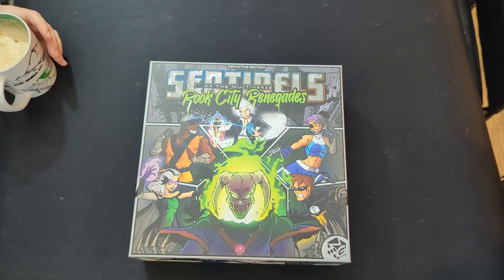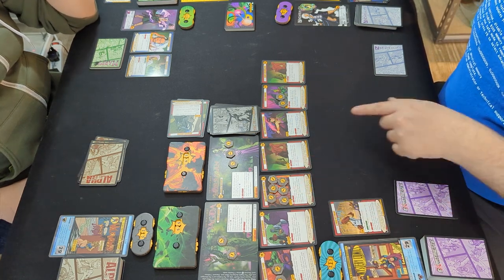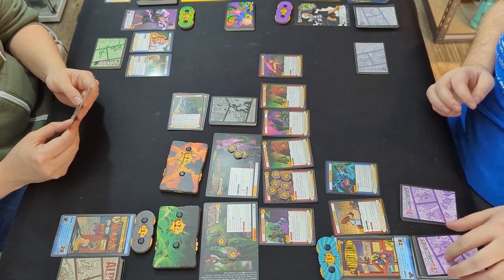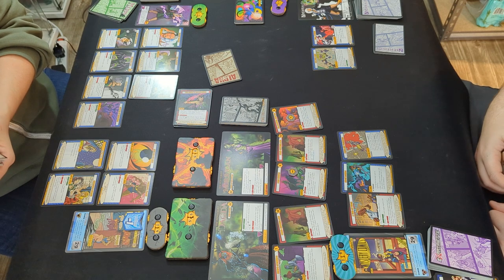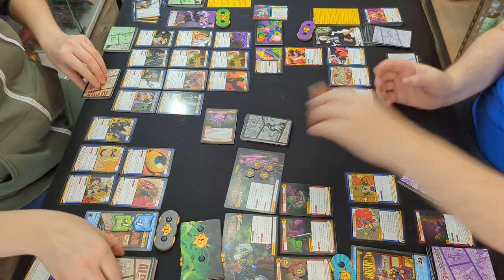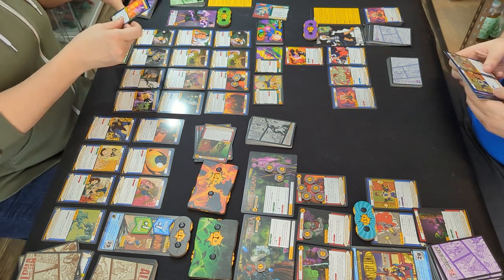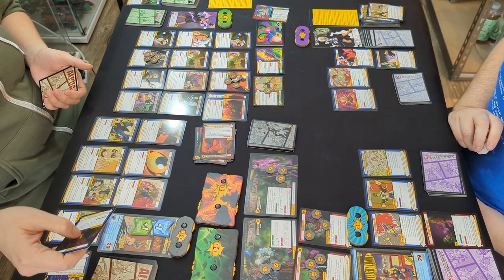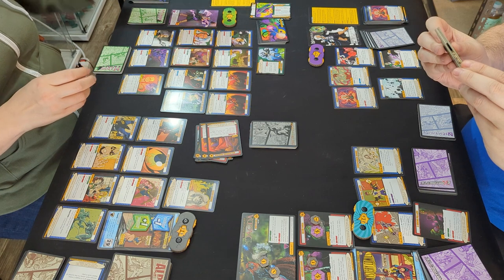Fighting The Fey Court | Rook City Renegades 2nd Playthrough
We battle it out against The Dagda and the Morrigan using the new Fey Court boss! Expatriette, Nightmist, Harpy, and Alpha fight these mysterious fey creatures! This is using the newly released Sentinels of the Multiverse Definitive Edition Rook City Renegades game.